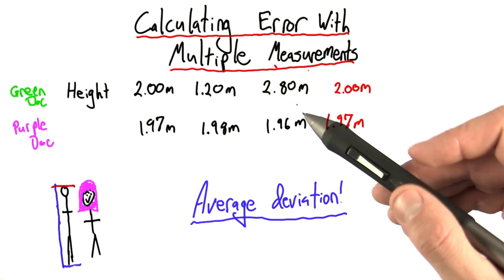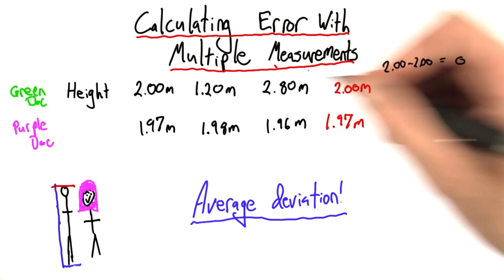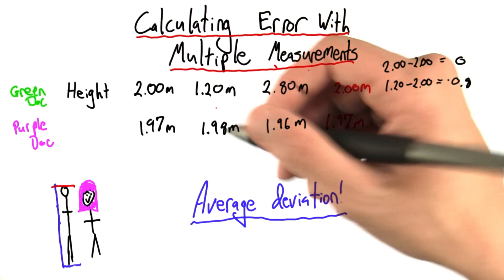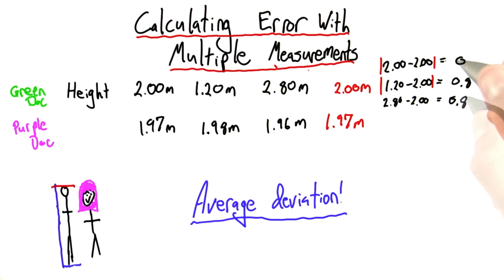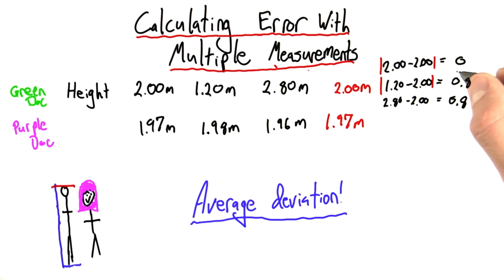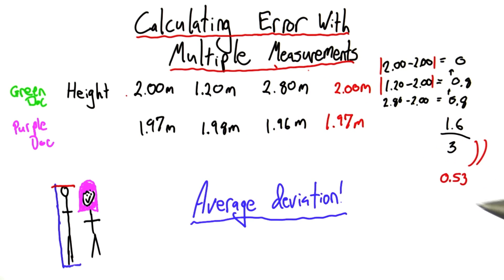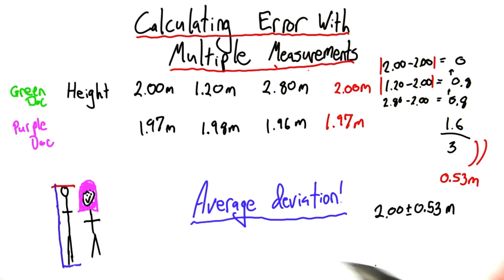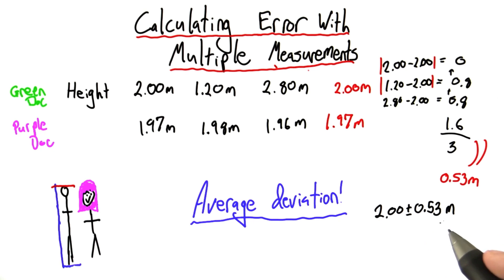Average Deviation - Intro to Physics